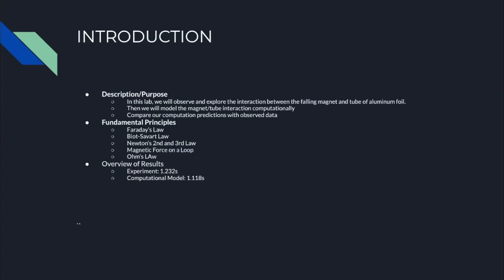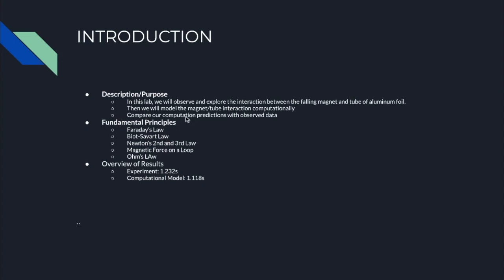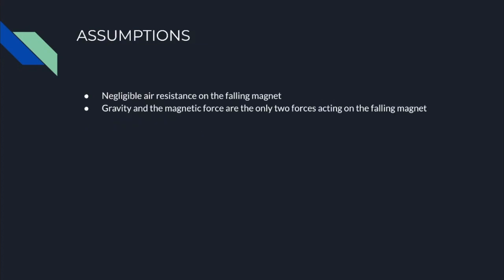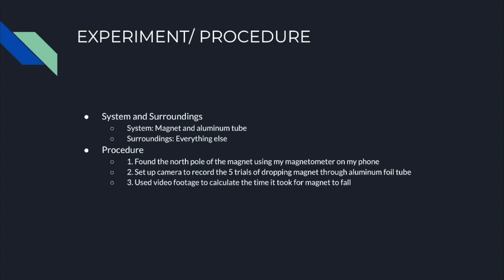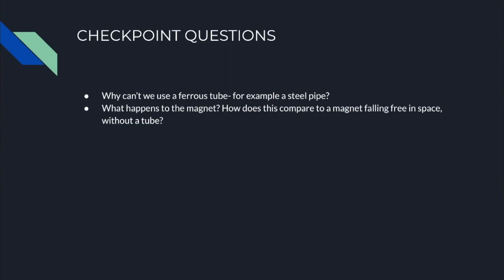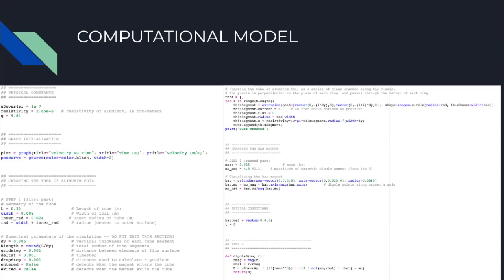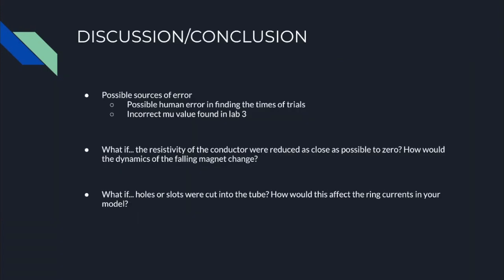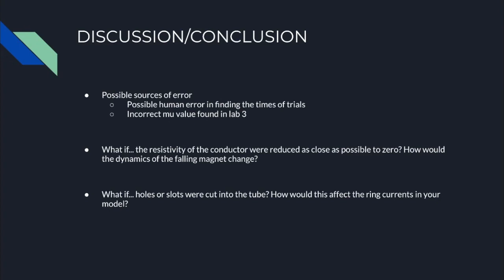Lab 4 PHYS 2212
Lab 4 PHYS 2212 William Brantley